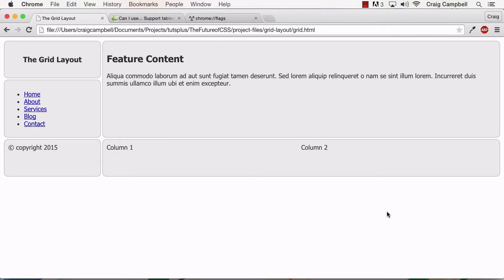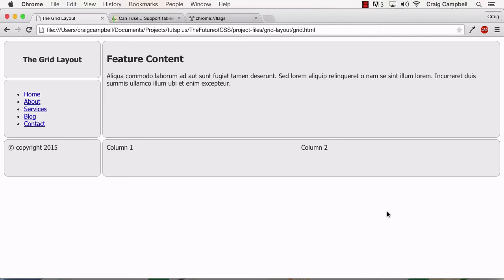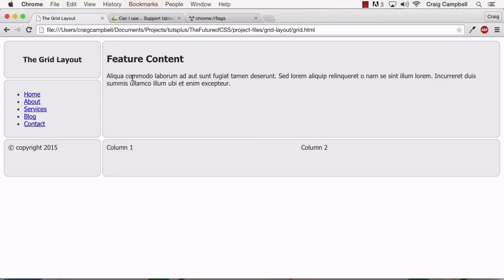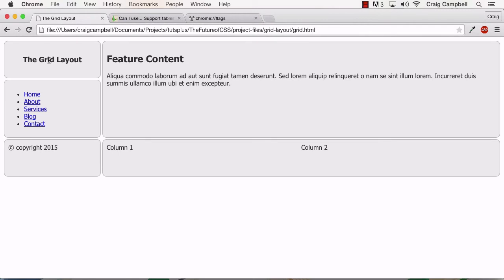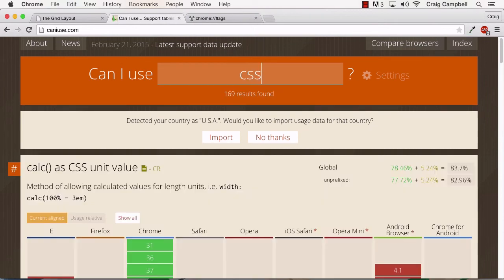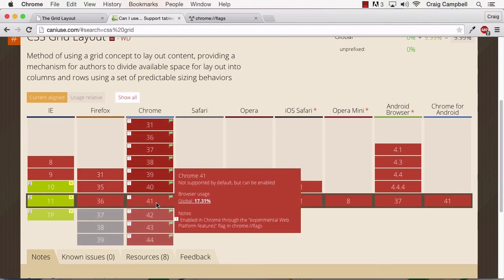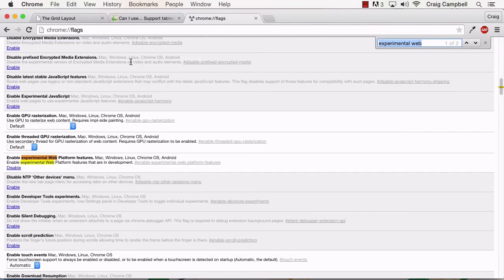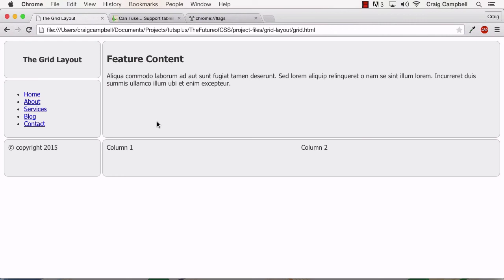Introduction to the CSS Grid Layout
CSS is constantly evolving. Understanding which CSS selectors, layout modules and filters are being considered for the future will make you a stronger front-end developer. One option that may soon find widespread acceptance is the grid layout. As you can imagine, this subset of CSS has the potential to simplify the process of laying out your content.

In this video from the recent course, The CSS of the Future, you'll be introduced to this exciting feature. You'll learn how it works, before discussing browser support (which is limited right now) and showing you how you can enable support for the grid layout in Chrome.